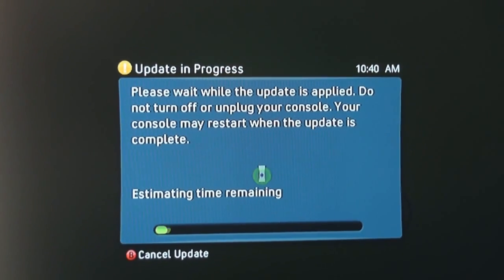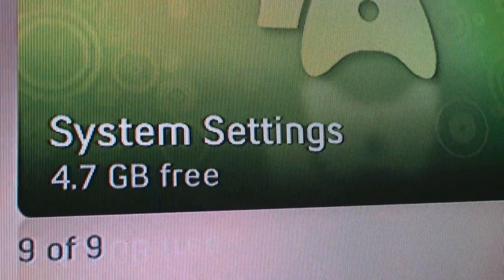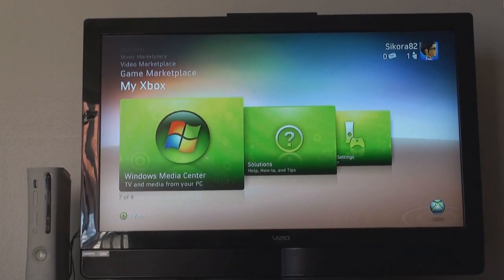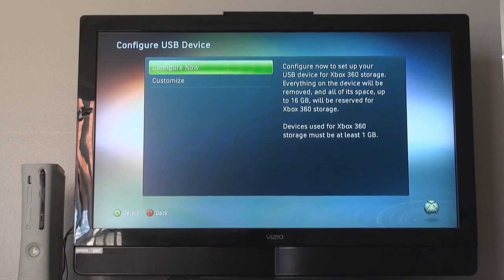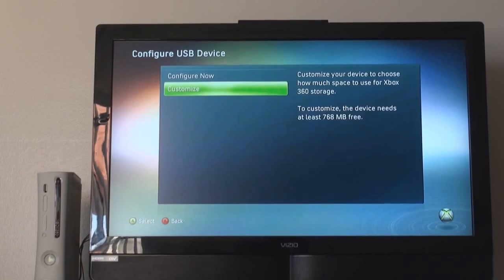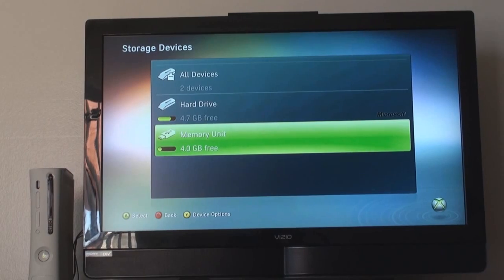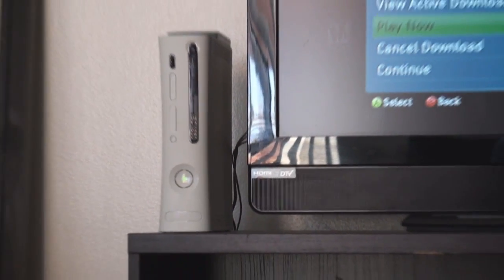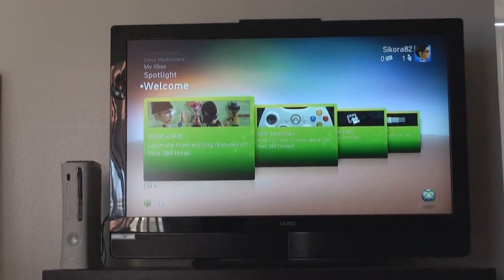Gizmo - Xbox Spring Update USB Storage!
13- Check out the awesome new Spring Update for the Xbox 360 which enables USB Storage!  Finally our day has come and we are now able to save profiles, games, and anything else to our USB drives and not be enslaved into buying their overpriced HDD's.  It's not all fun and games though, because Microsoft has limited how much space you can actually use for your HDD expansion.

Watch the video and learn how to expand your memory to 32GB of space!

Twitter.com/iamsikora